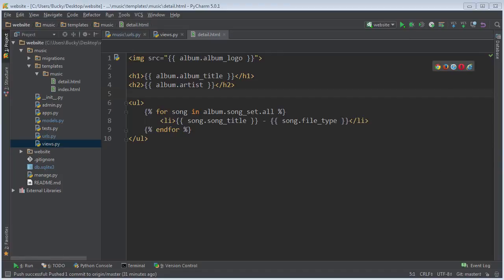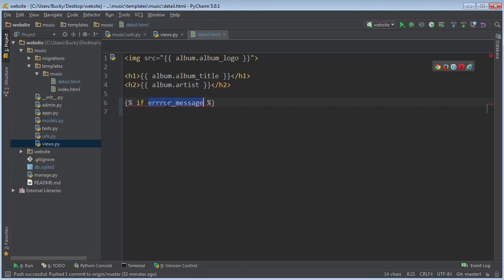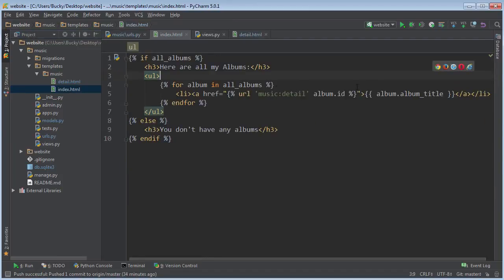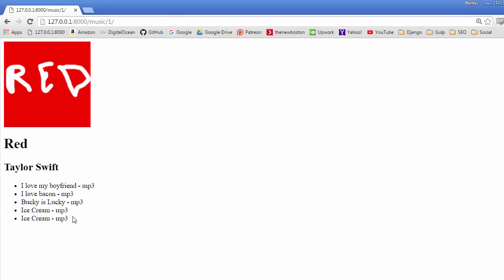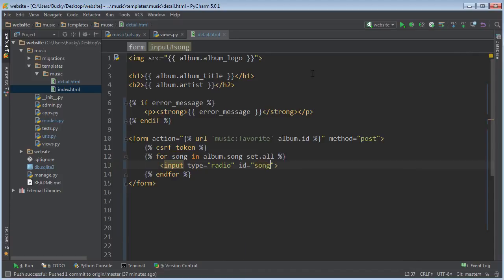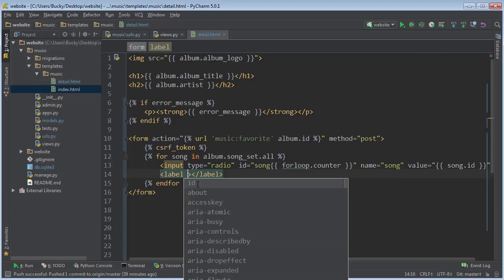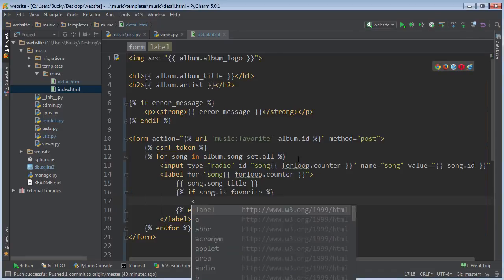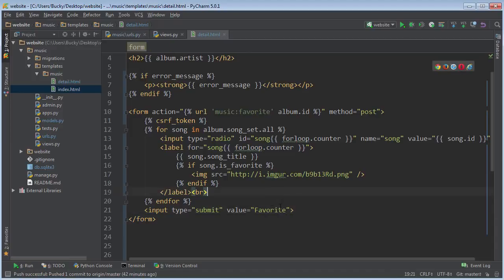Django Tutorial for Beginners | Lesson 23 - Adding Forms to the Template